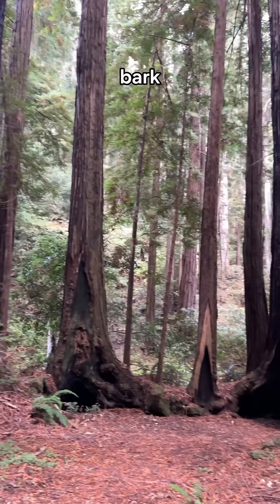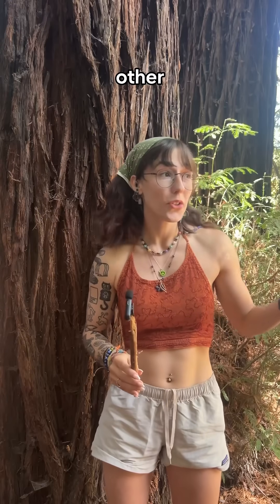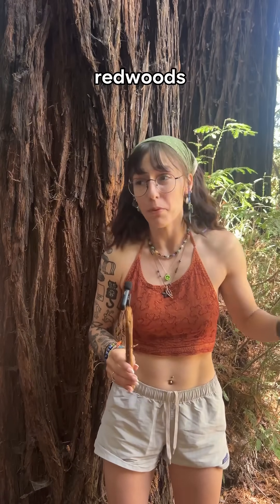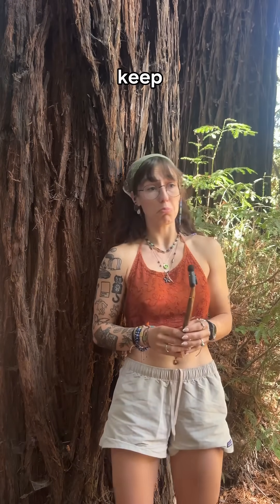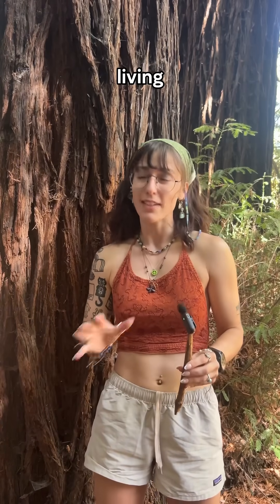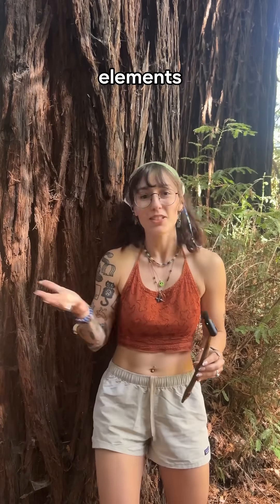why do redwoods grow SO tall?!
over-a-tree-ver! duh! i'll never live that one down hahah!

happy redwood week DAY 2! today we're talking about how those redwoods get so insanely tall! And yes, trachieds is typically pronounced like tray-key-eds but the way i say it in the video is also acceptable and i love giving the lesser-used pronunciation a turn!!

this video is one of the first i ever made. lil pepper had no idea what was gonna be in store for her in the next coming months, and honestly, current pepper can hardly believe it either!! i hope you have a happy tuesday! don't forget to share with me your favorite redwood pics and facts! and feel free to ask me any questions!! eek i just love trees. :)